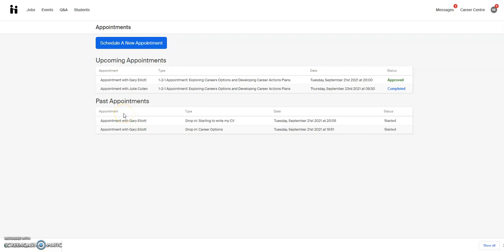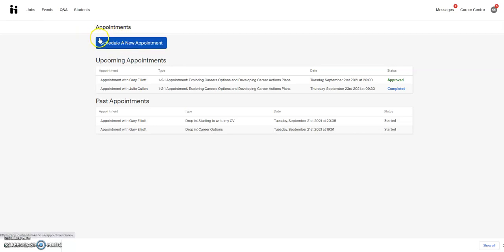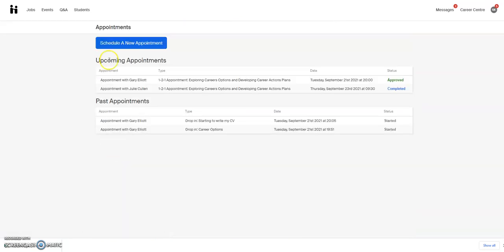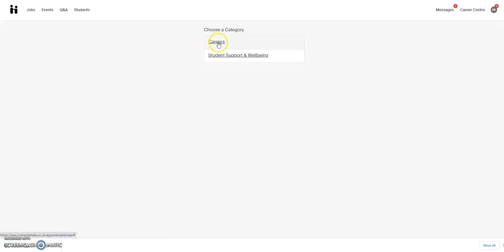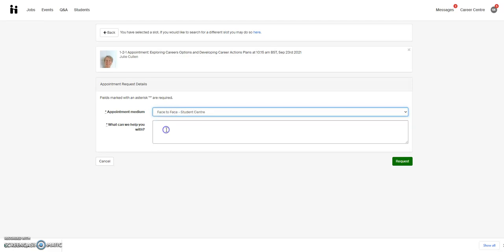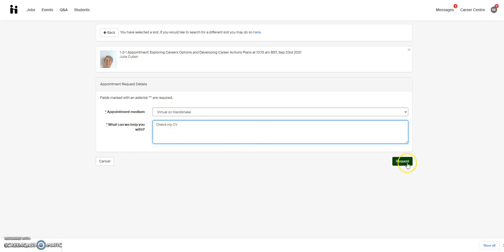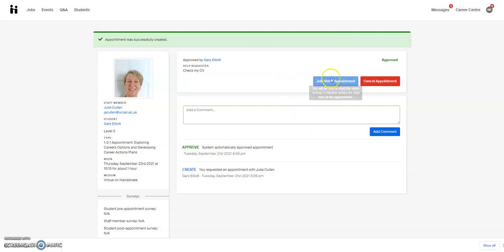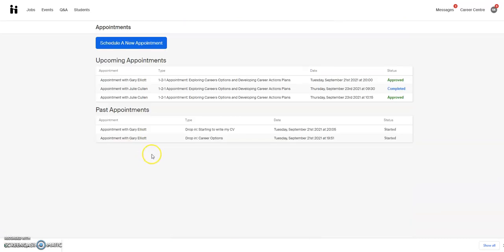Handshake Appointments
Learn more about the Careers Service at ...